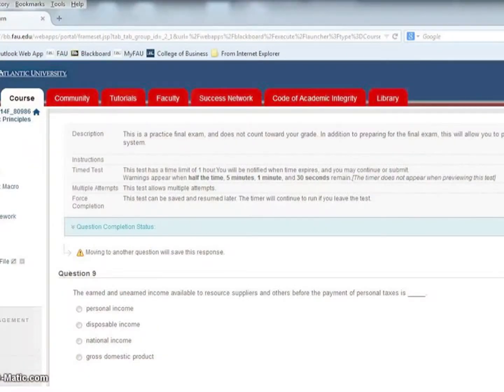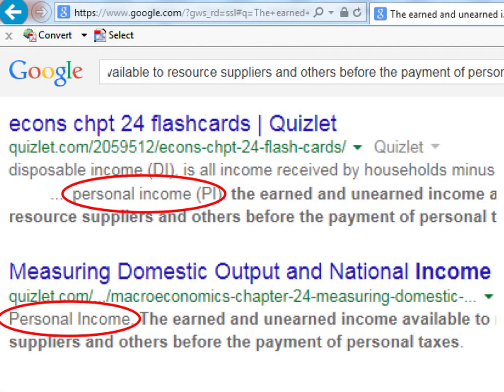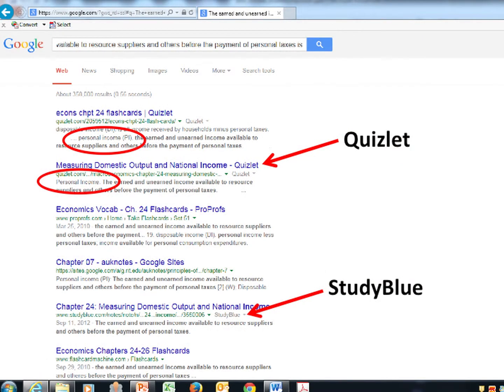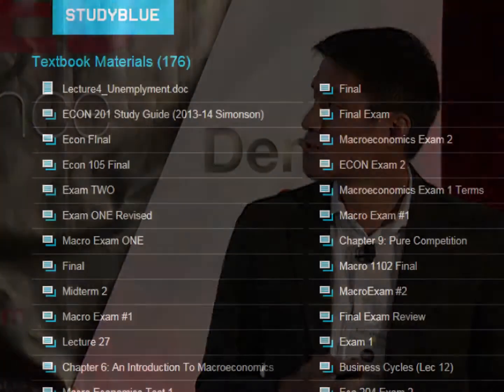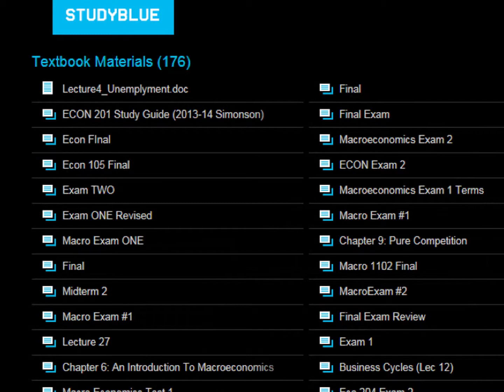Eric Chiang: Assessments for Online Classes, Part 1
As online course offerings continue to expand in most schools, academic integrity takes on a
greater importance with respect to assessments. This talk will briefly discuss and compare four popular mechanisms used to proctor student exams in online courses: 1) Testing Centers,
2) Mandatory In-Class Exams, 3) Remote Live Proctoring (e.g., ProctorU), and 4) Remote On-Demand Proctoring (e.g., Software Secure).”